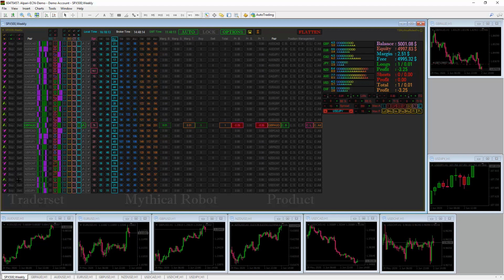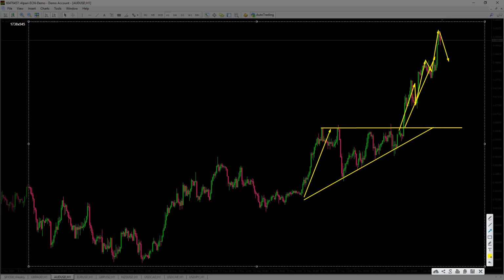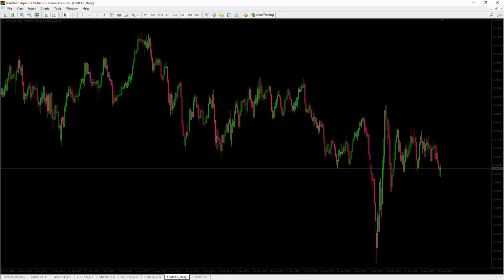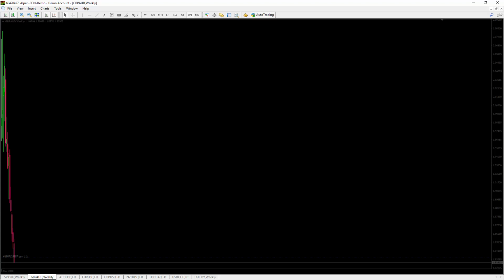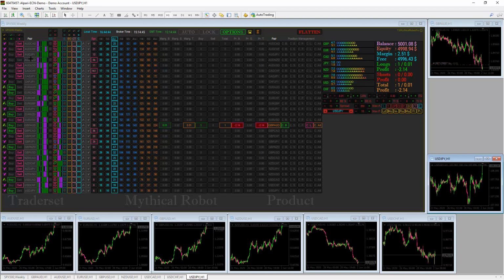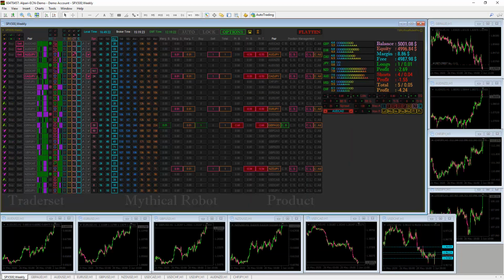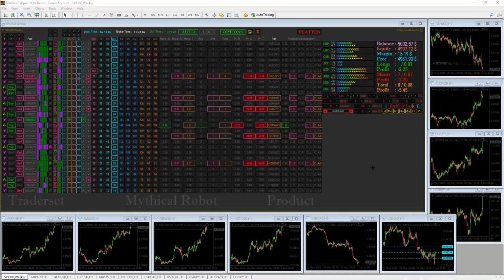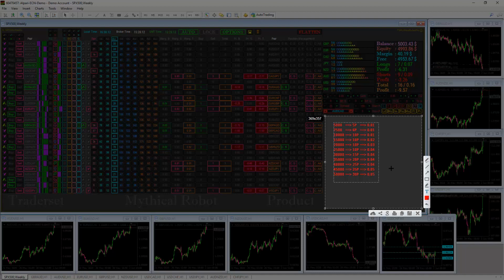02 - Operating The Brain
In this video, we will take a look at how to operate the "brain" of the bot. The algorithm for dynamic direction prediction is changed in version 2 but the content about how you can manually adjust the brain is still valid.